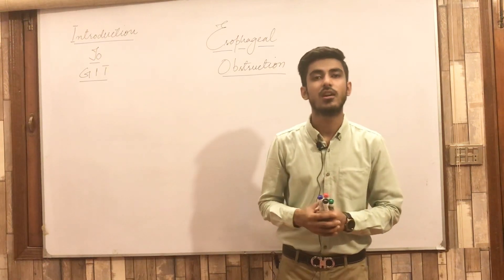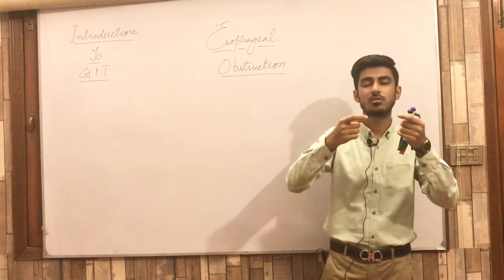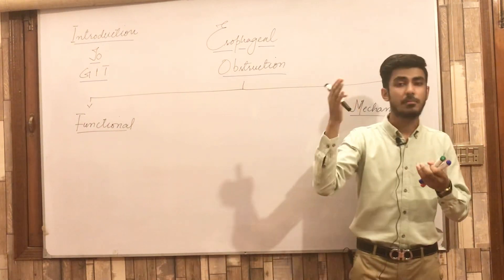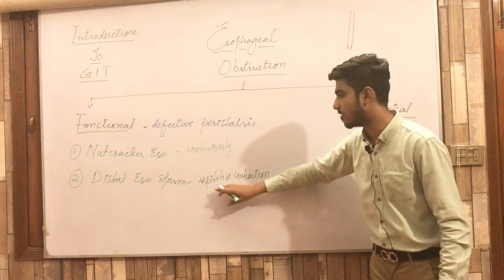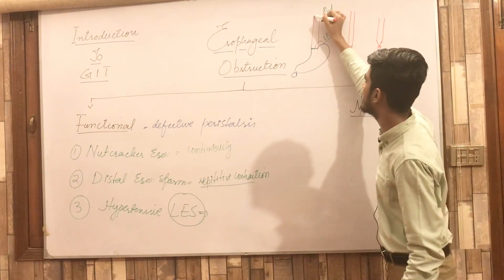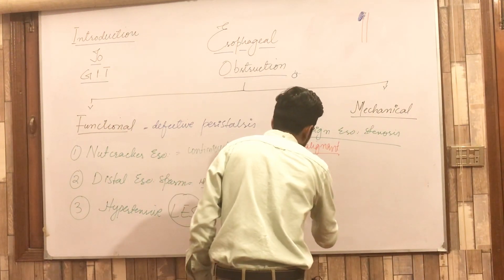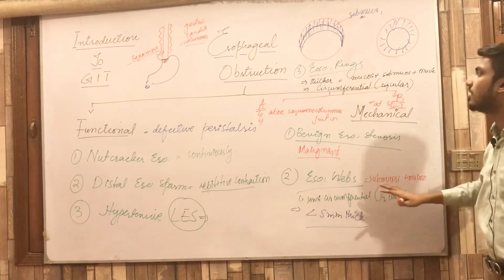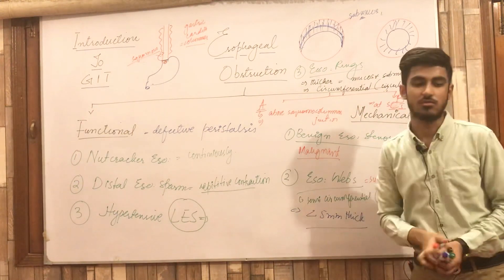Lecture 01- Introduction To GIT & Esophageal Obstruction | Special Pathology | Dr Saad Qureshi